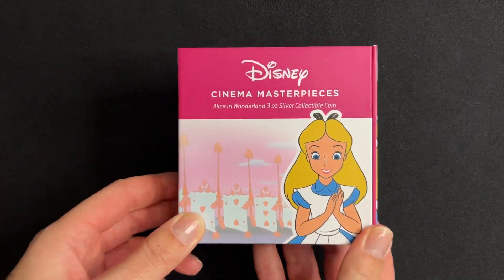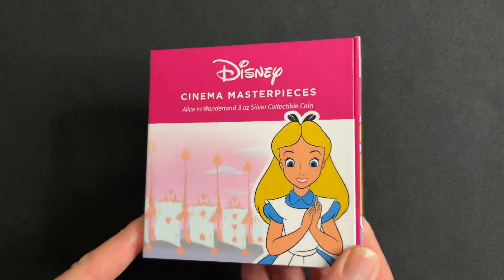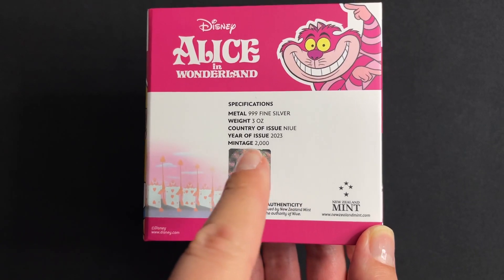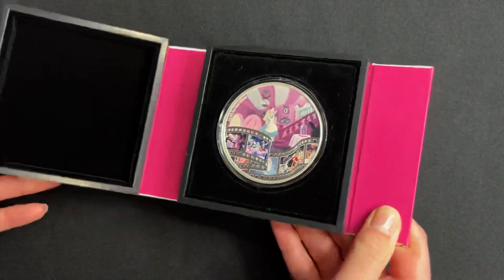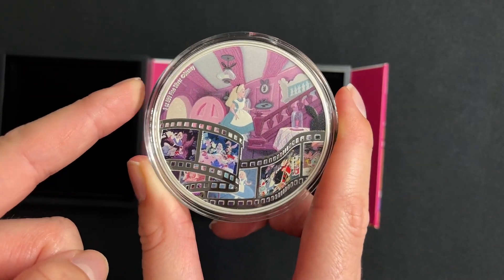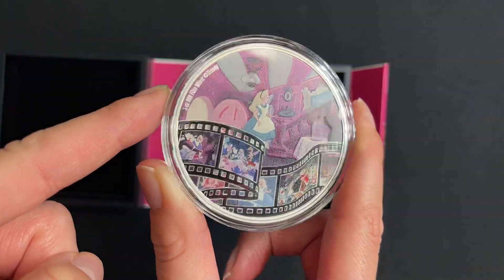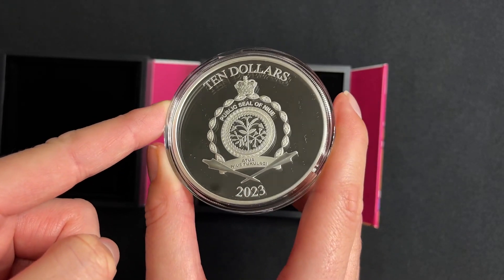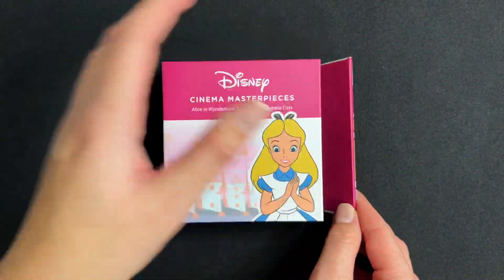Disney Cinema Masterpieces – Alice in Wonderland 3oz Silver Coin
Stumble into the magical world of Disney’s 1951 classic, Alice in Wonderland with this 3oz pure silver coin. Get ready to feel all the nostalgia!

- Be one of just 2,000 in the world to own this special piece.
- Delightful, coloured imagery, including the iconic scene from the film where Alice is entering the White Rabbit’s house.
- Contrasting mirror-finish film scroll along the bottom showcasing an adventure-filled montage of stills.
- Legal tender coin with the Public Seal of Niue stamped on the obverse.
- Officially licensed Disney collectible.
- Themed box features character imagery – it’s bound to make you smile!
- A Certificate of Authenticity and the coin’s unique number are provided.